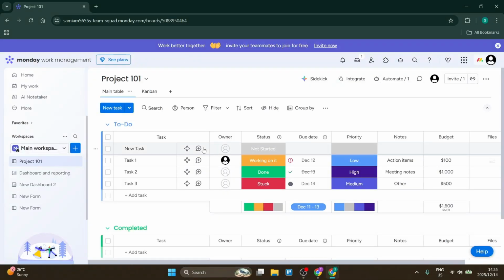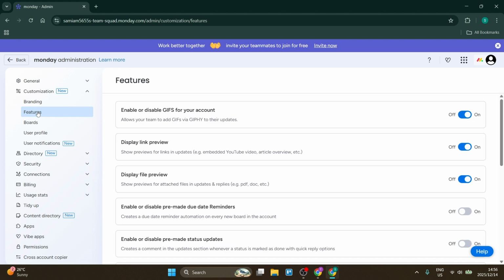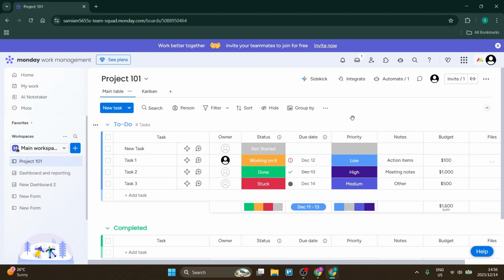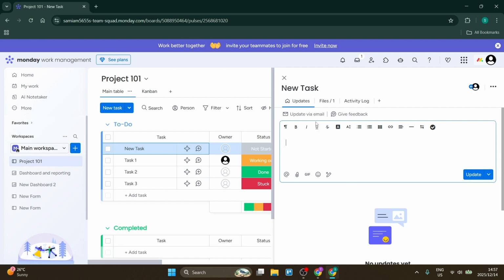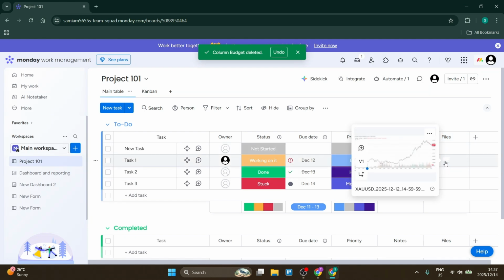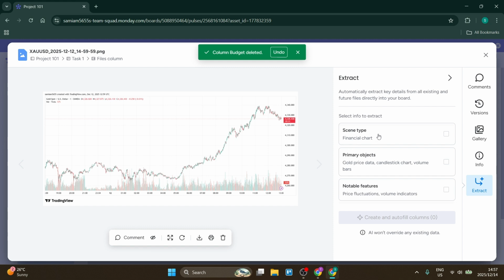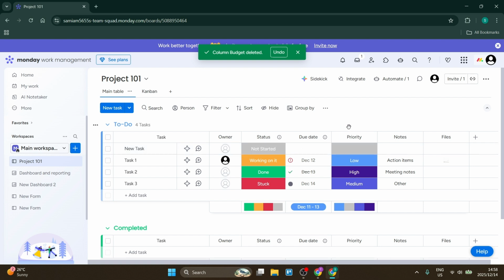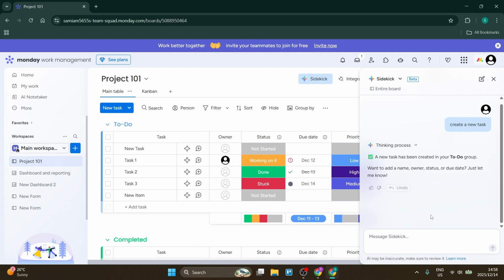How to Use AI Agent in Monday.com | Monday.com Tutorial 2026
In this video, "How to Use AI Agent in Monday.com | Monday.com Tutorial", I’ll walk you through the exact steps to deploy AI Agents in Monday.com for smart automations, insights, and task generation. Whether you’re analyzing data, drafting updates, or predicting trends, these AI strategies will help you scale intelligence across boards without coding.

Monday.com AI Agents unlock next-level productivity — but configuring them right maximizes accuracy and speed. Harness natural language prompts, custom recipes, and integrations to let AI handle the heavy lifting.

What you’ll learn in this video:
✅ Activating and training AI Agents on your boards
✅ Using prompts for summaries, formulas, and content generation
✅ Automating AI-driven updates, classifications, and predictions
✅ Integrating AI with columns, dashboards, and apps
✅ Fine-tuning for accuracy and reviewing outputs
✅ Bonus use cases for sales forecasting and report writing

🤖 Beginners exploring AI in project tools
📊 Analysts needing smart insights
⚙️ Automators building intelligent workflows
🚀 Anyone supercharging Monday.com with AI